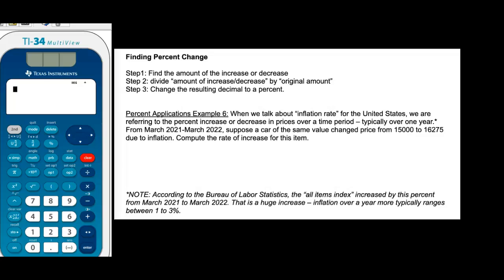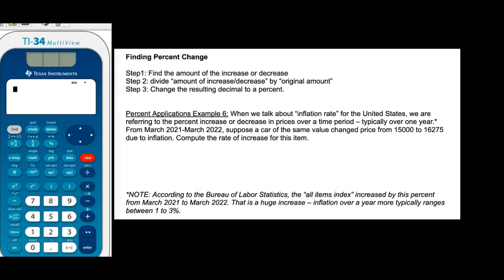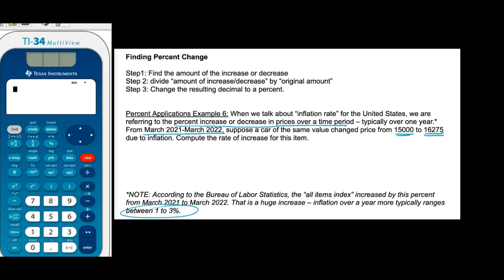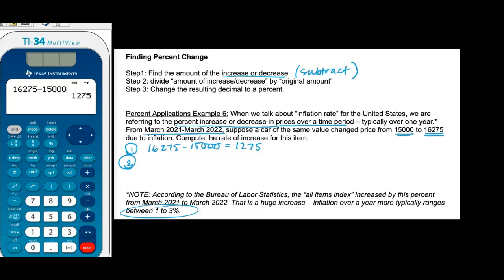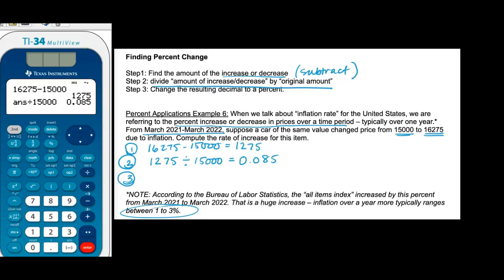MTH 125 Module 1 Video #4: Finding Percent Change NEW